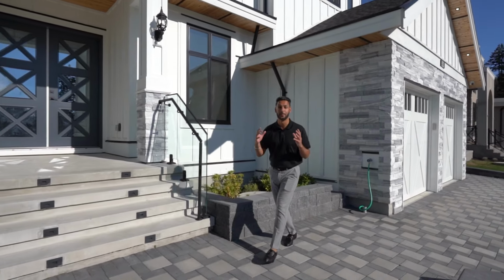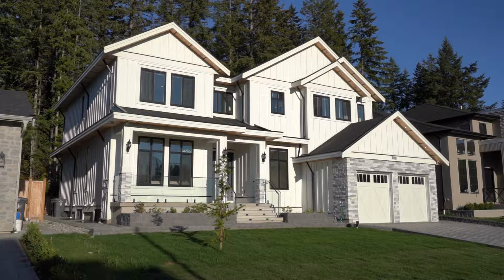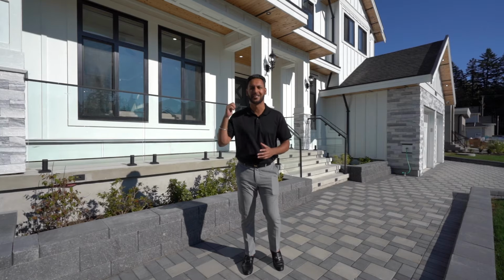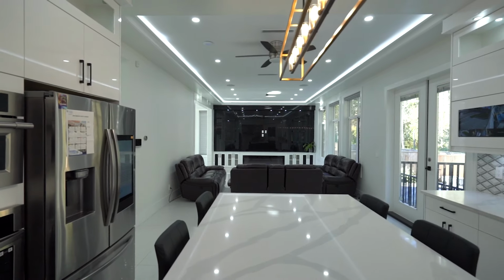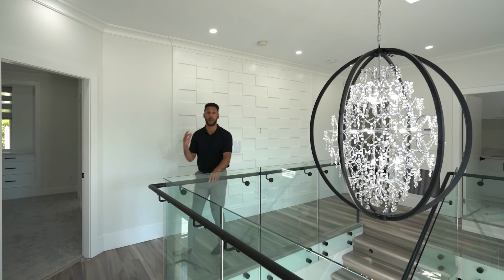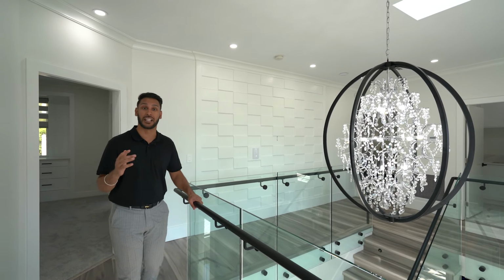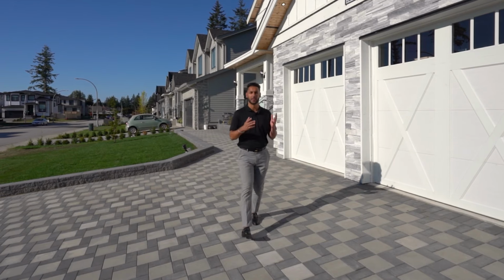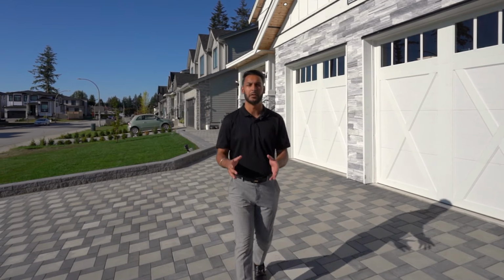INSIDE a $2,588,000 Luxury Home in Brookswood, Langley!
🚨 Modern Contemporary Luxury 🚨

🏠 3248 198 Street - Brookswood, Langley

🛏 8 Bedrooms | 🛁 9 Bathrooms | Solar Roof Panels | Radiant Floor Heating

📐 5,637 sqft. Home | 7,018 sqft. Lot

Priced At: $2,588,000

Custom built in the desirable Brookswood, Langley neighborhood, this modern contemporary home showcases all the bells and whistles, including solar panels. With over 5,600 sqft of luxurious living space on a 7,018 sqft lot, this property is a true gem. The main floor boasts 10-foot ceilings and an open concept layout, with a spacious living and dining area that seamlessly flows into a massive family room with a feature wall entertainment unit. The chef's kitchen is a dream, offering a center island, quartz countertops, and a convenient spice kitchen with a skylight. Additionally, the main floor is complete with a den and a guest bedroom with its own bathroom. Upstairs, you'll find four master bedrooms, each with their own spa-like ensuite, skylights, and walk-in closets. The basement level is perfect for entertaining, featuring a media room with wet bar, a storage room, and two suites (a 2-bedroom and a 1-bedroom) with their own laundry. The high-end finishing touches throughout the home include radiant floor heating, an HRV system, hide-a-hose vacuum system, EV charging station, built-in ceiling speakers, wood soffits, and steam showers. Don't miss out on this exquisite property!